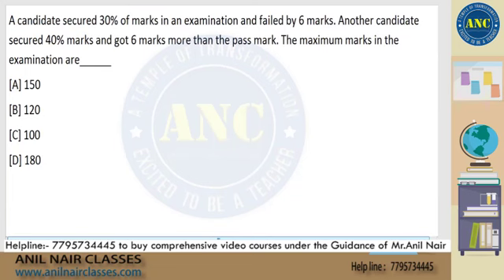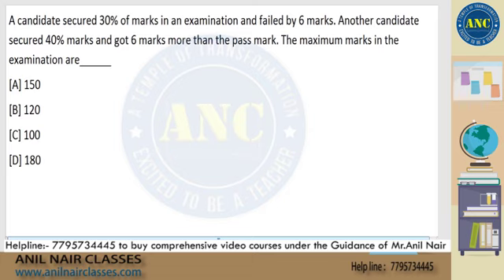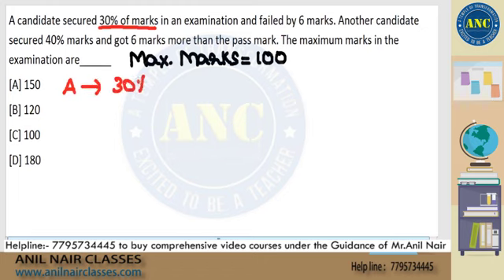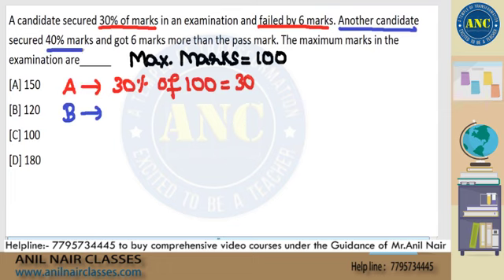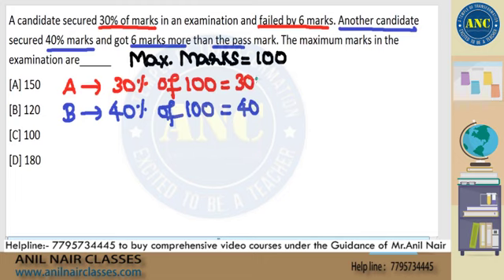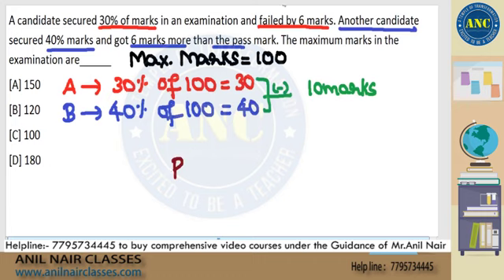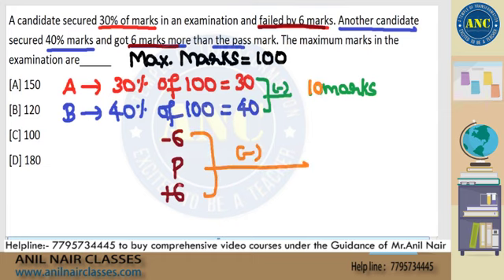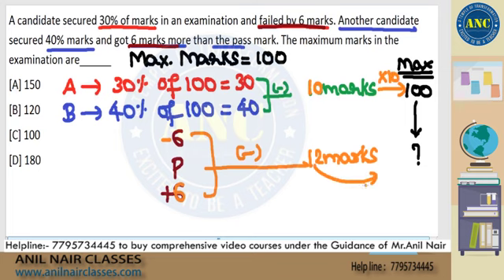Original Placement Aptitude Question solved logically by Mr. Ajay Kumar (Director, ANC) in ANC way.